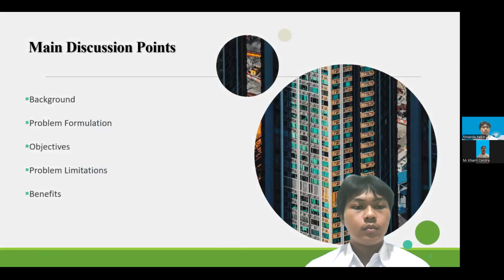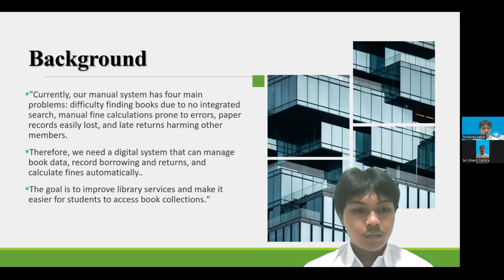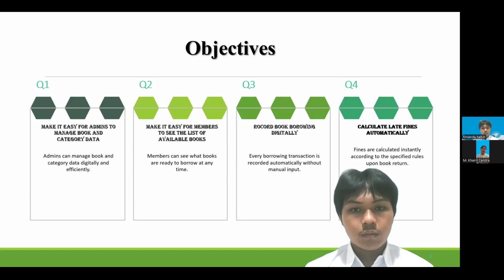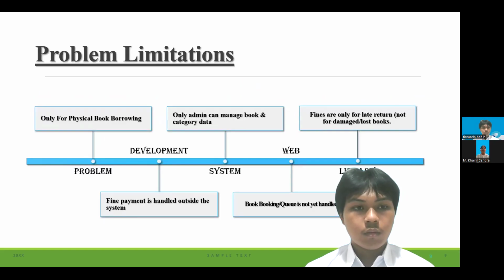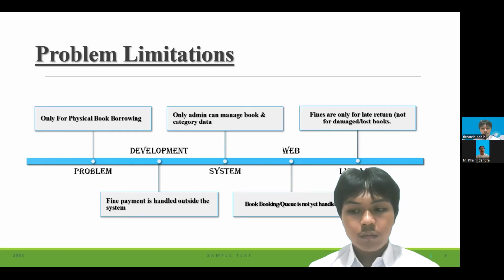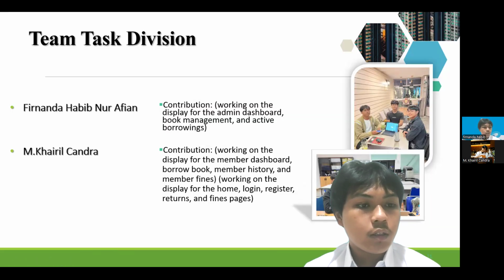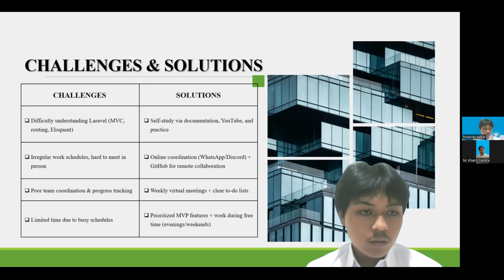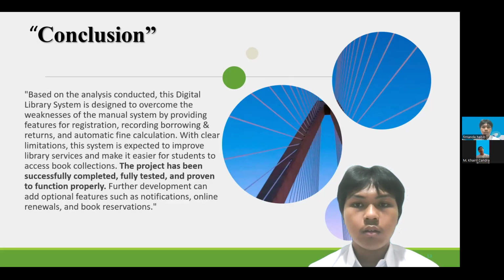Presentasi Sistem Perpustakaan Digital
Sistem Perpustakaan Digital adalah aplikasi berbasis web yang dirancang untuk membantu perpustakaan kampus dalam mengelola koleksi buku, anggota, transaksi peminjaman, pengembalian, serta perhitungan denda secara otomatis. Aplikasi ini menggantikan sistem manual yang masih menggunakan buku catatan, sehingga proses pengelolaan menjadi lebih cepat, akurat, dan transparan.

Anggota Tim
Ketua Kelompok : Firnanda Habib Nur Afian - 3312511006
Anggota Kelompok : M.Khairil Candra - 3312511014